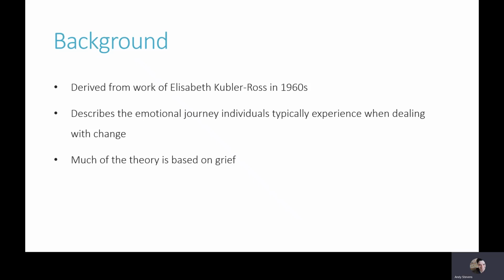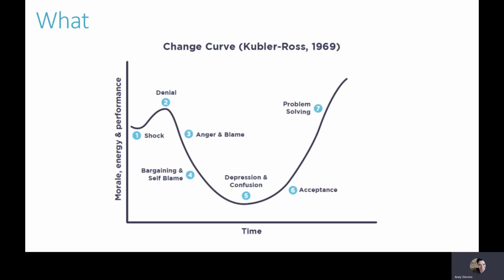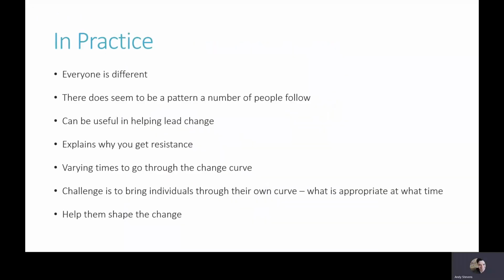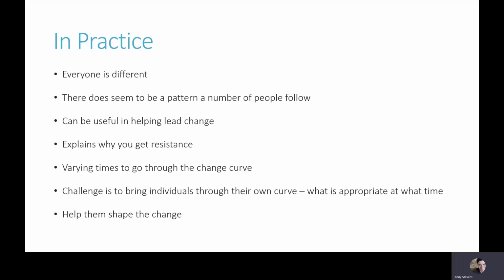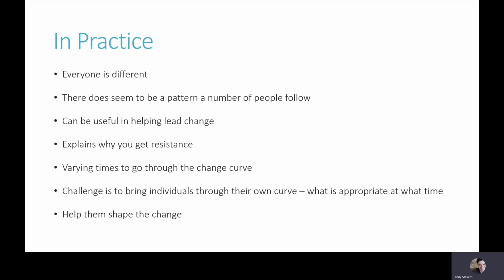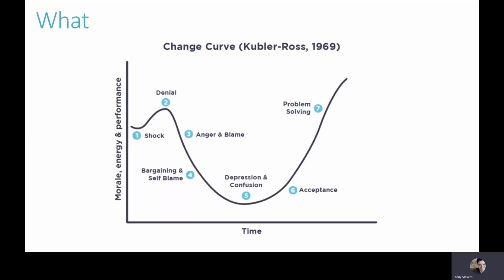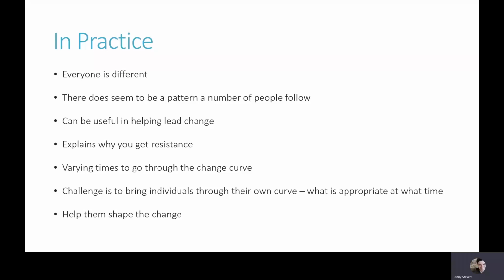The Change Curve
A short explainer on the change curve, what it is, and how I use it to deliver change.